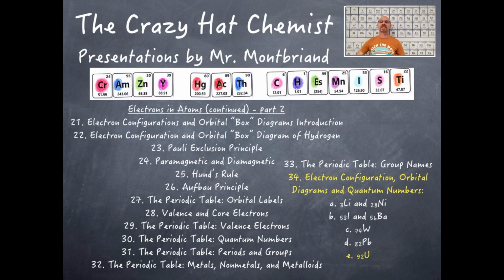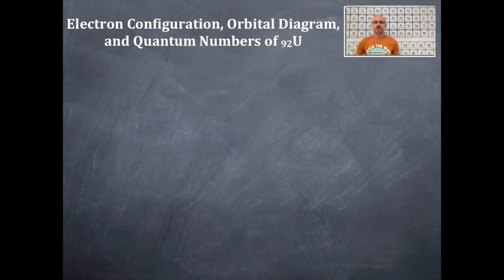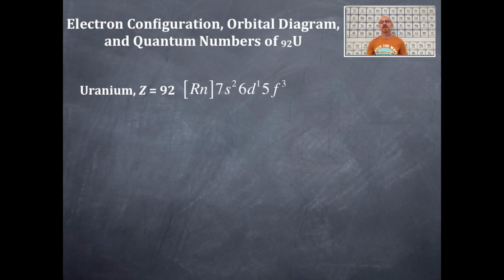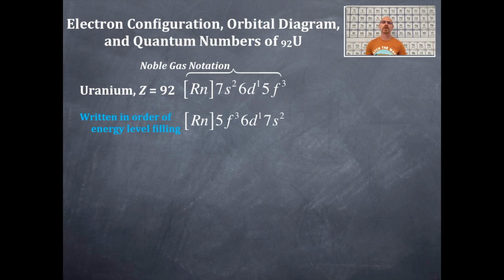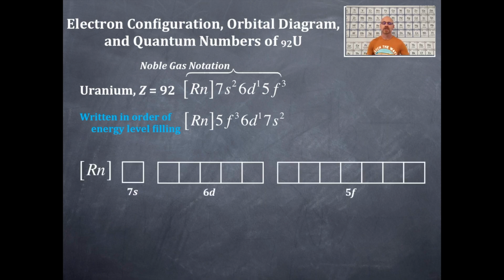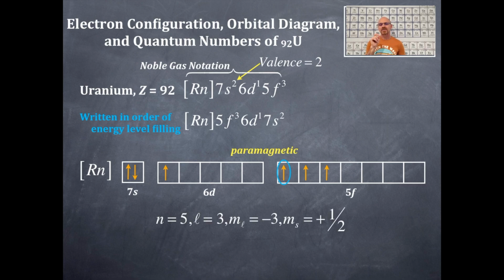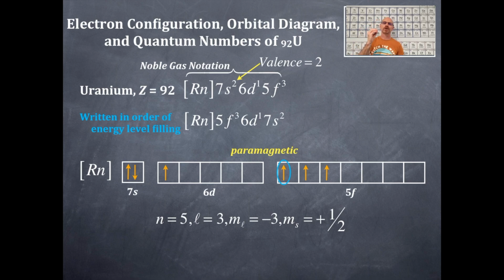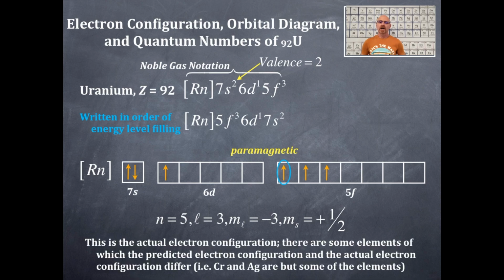Electrons in Atoms 38: Electron Configuration, Orbital Diagram, and Quantum Numbers for U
Electron configuration, orbital diagram, quantum numbers, valence electrons, and para/di-magnetism of Uranium